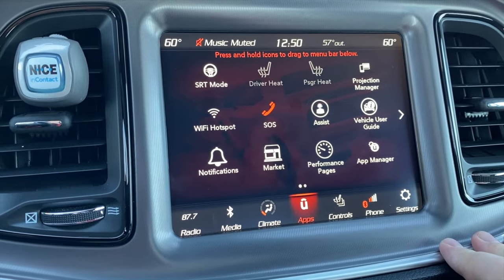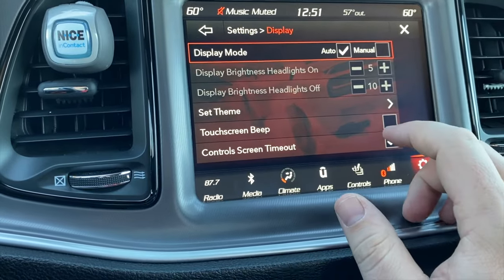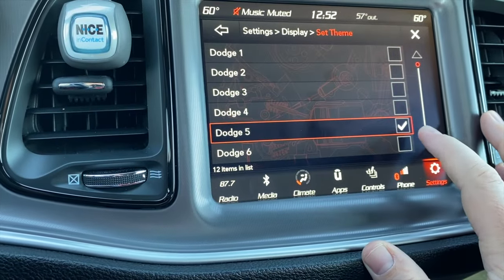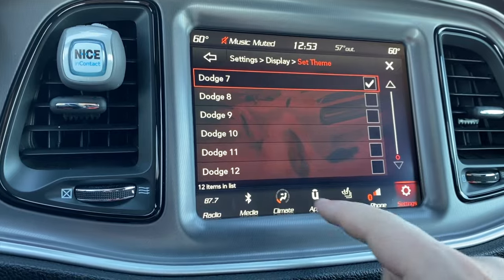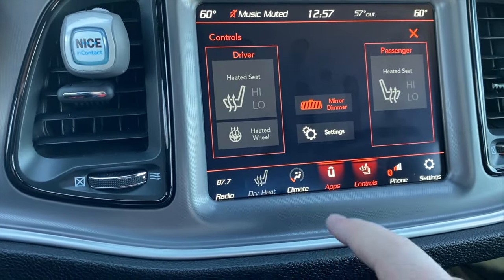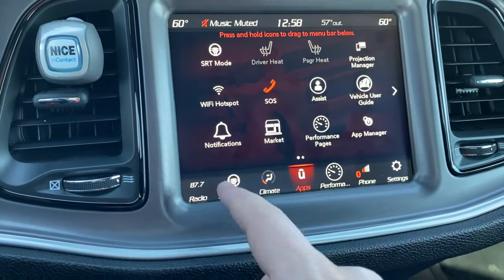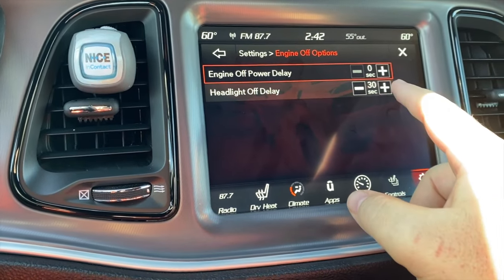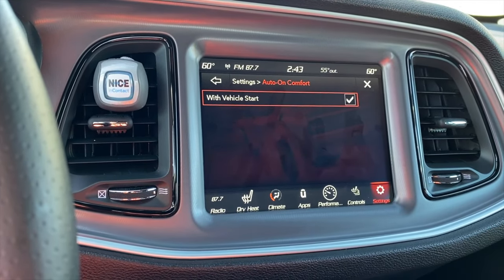3 Uconnect Features You Might Not Have Known About - Dodge Challenger Scat Pack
I recently just discovered a few unique features with my Uconnect system and wanted to share them with you. I have the larger Uconnect screen for reference.

Video Shot with Go Pro Hero 7
Suction Cup Mount for Car